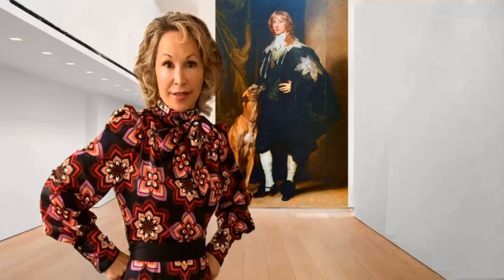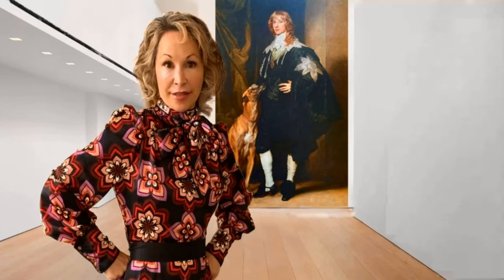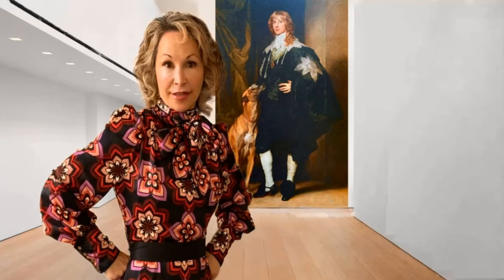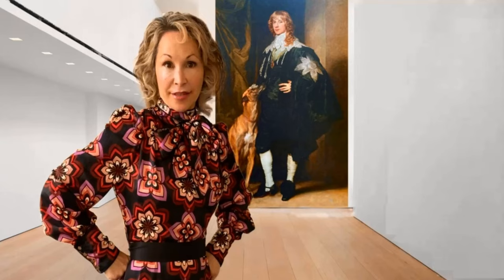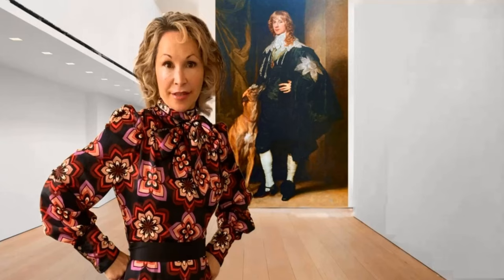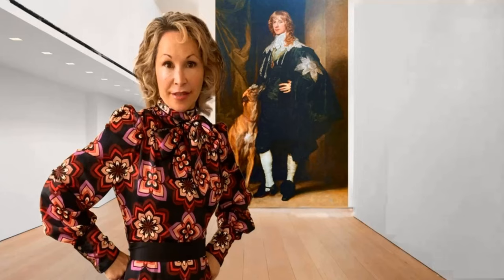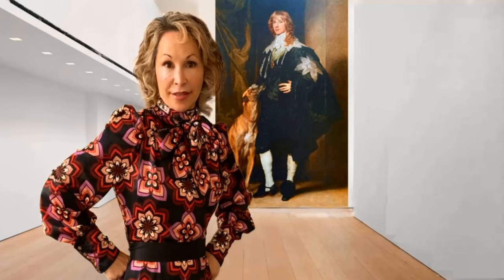LadyKflo podcast about the Anthony Van Dyck portrait James Stuart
The true star in this portrait is his gorgeous greyhound. Van Dyck reveals himself as a master of realism with his uncanny portrayal of Stuart's dog. Whenever I see this painting it's the greyhound that holds my attention. How did Van Dyck get the fur so subtle and soft while also giving the dog's musculature such definition? Even with all the finery and fanfare atop James Stuart, the greyhound steals the show in a naked and natural state.

 Read LadyKflo’s collected works.

 Learn about this painting and many more masterpieces with a click through to LadyKflo's site.